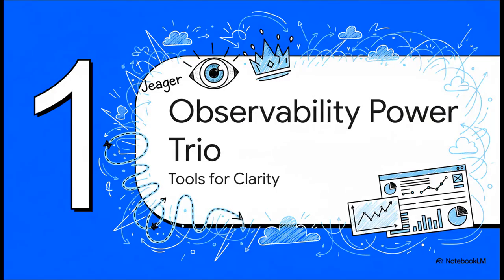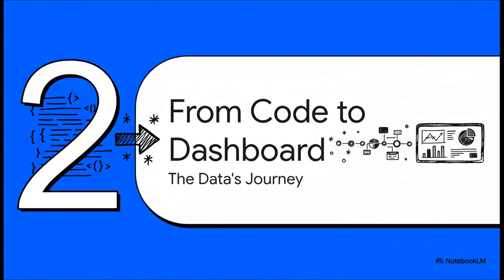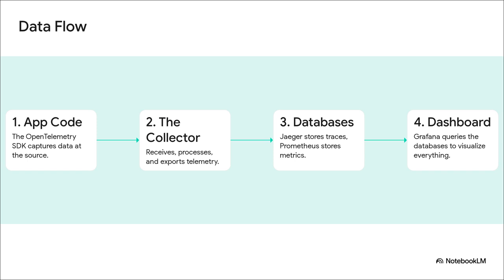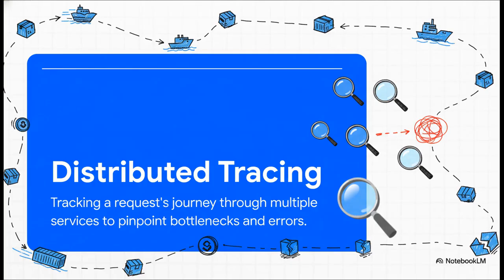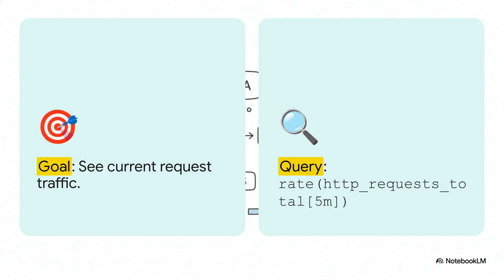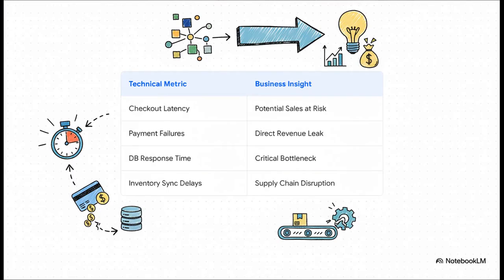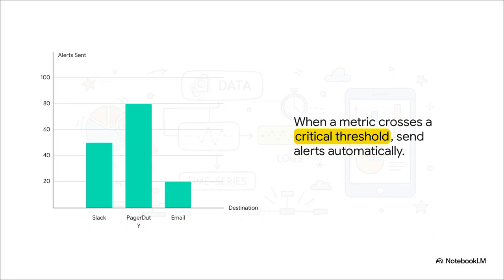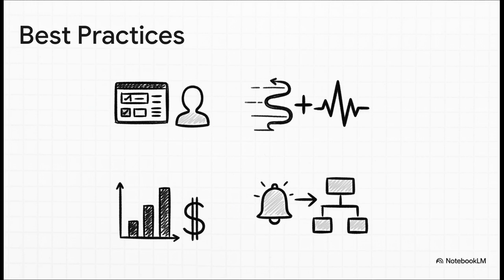End-to-End Observability Dashboard with OpenTelemetry — Jaeger, Prometheus & Grafana | Uplatz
Welcome to Uplatz — your trusted platform for Cloud, DevOps, Kubernetes, and Observability learning!
In this Uplatz Explainer, we show you how to build a complete end-to-end observability dashboard using OpenTelemetry + Jaeger + Prometheus + Grafana — designed for microservices and cloud-native applications.

You’ll understand how to build a production-ready observability stack that tracks:

Service dependencies

Latency and error spikes

Resource utilization

Deployment impact

Trace timelines for RCA (Root Cause Analysis)

Metrics + logs + traces — all in one place

This gives full visibility into your infrastructure.

🧰 Core Components Used in the Stack

Here’s the typical OpenTelemetry-powered setup:

Jaeger → Distributed tracing

Prometheus → Metrics collection

Grafana → Dashboard visualization

OpenTelemetry Collector → Data pipeline & exporters

Kubernetes / Docker (optional)

Service Mesh (Istio / Envoy) for advanced tracing

⚙️ Workflow Overview

Instrumentation → OTel Collector → Prometheus/Jaeger → Grafana/Visualization → Alerts & RCA
This enables actionable observability, not just monitoring.

🚀 Advanced Features You Can Add

AIOps-based anomaly detection

Trace-to-metric correlation

Real-time SLA/SLO tracking

Service dependency mapping

Alerting on performance regressions

Canary release insights

Self-healing workflow triggers

This turns your dashboard into an intelligent operations center.

Kubernetes Developers

SRE & Platform Teams

AI & AIOps Engineers

Students building cloud-native projects

Build enterprise-grade observability dashboards with Uplatz — where visibility drives reliability 🚀